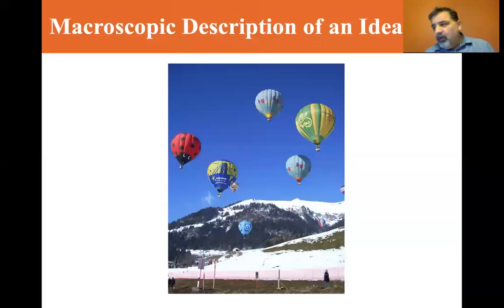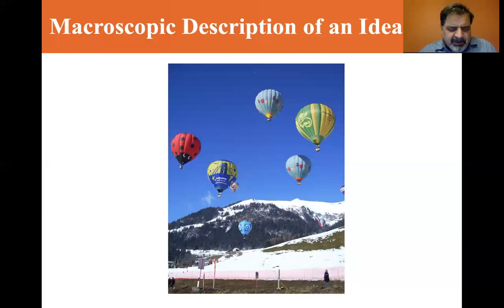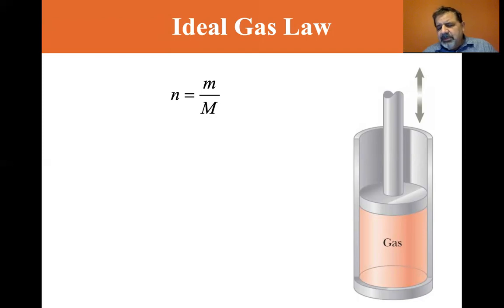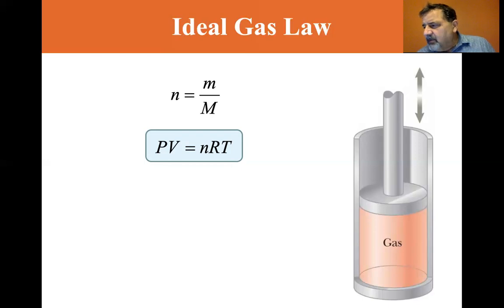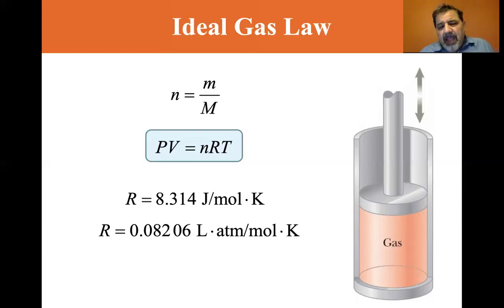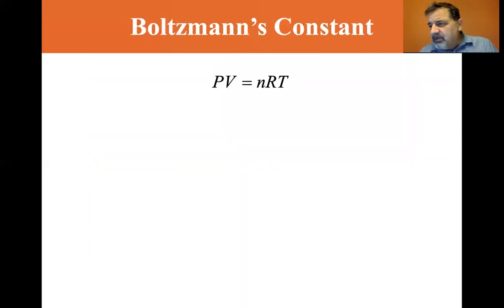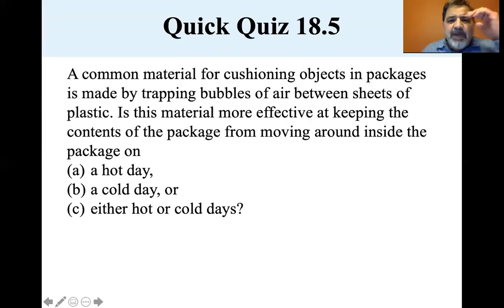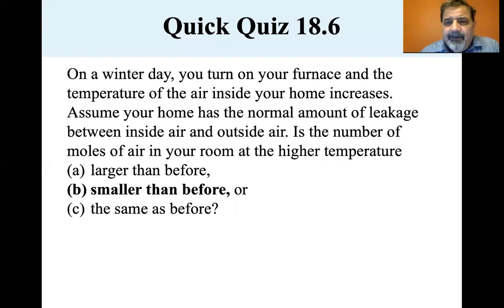Universty Physics Lectures, Macroscopic Description of an Ideal Gas